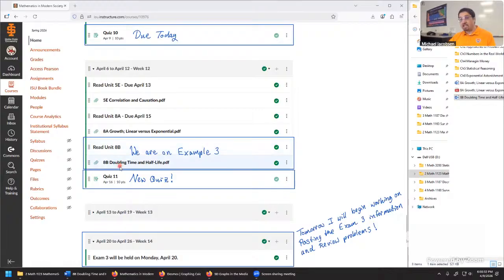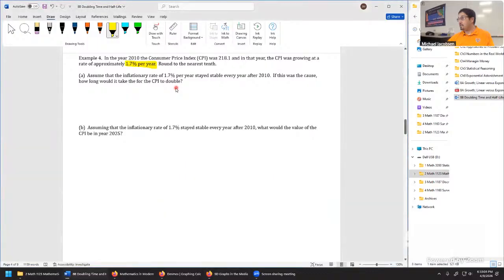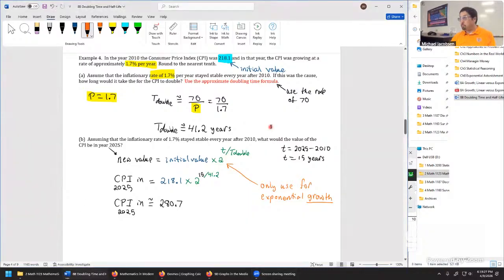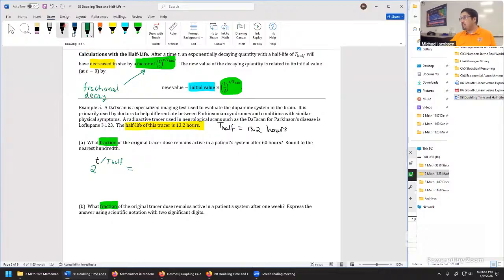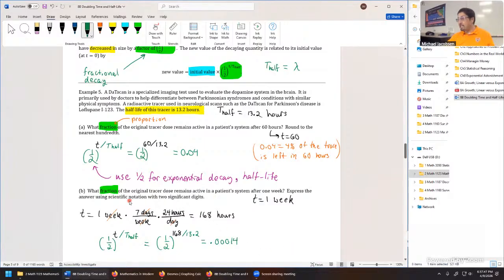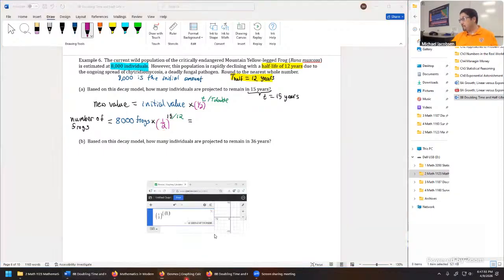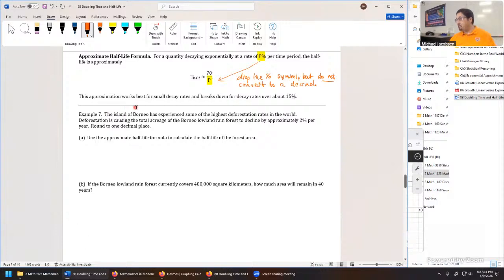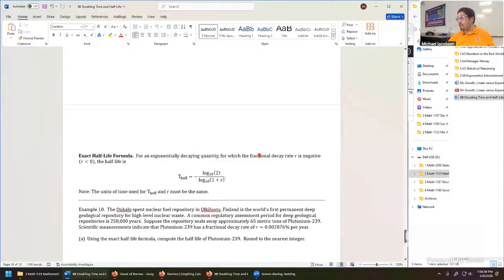Math 1123 - 9 April 2026 - Unit 8B